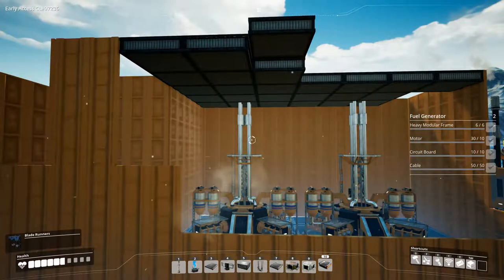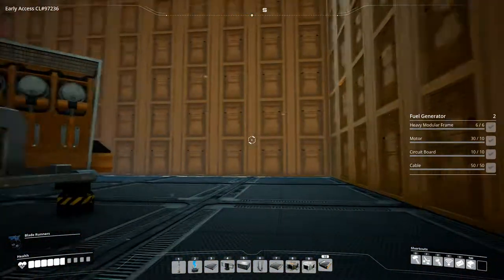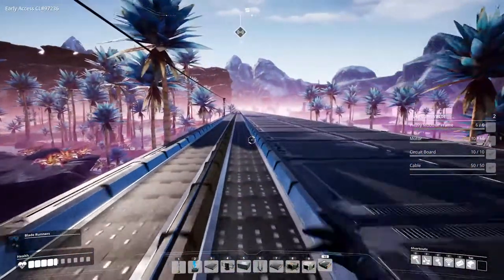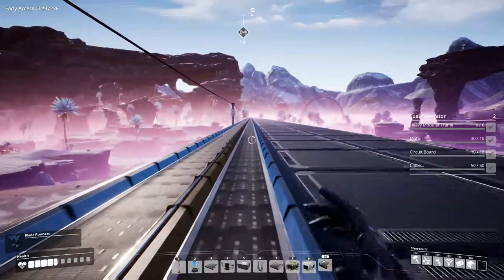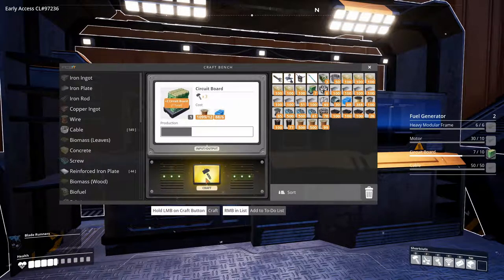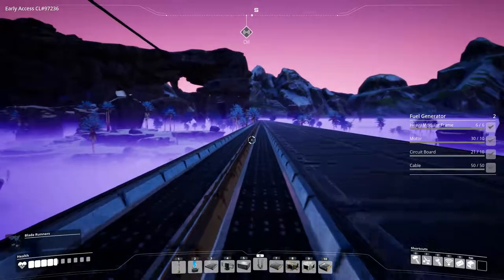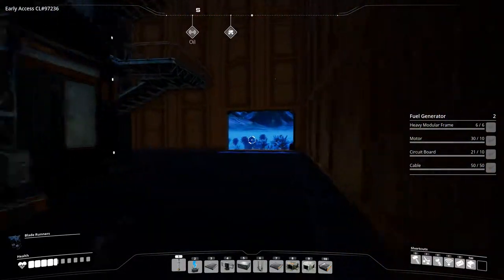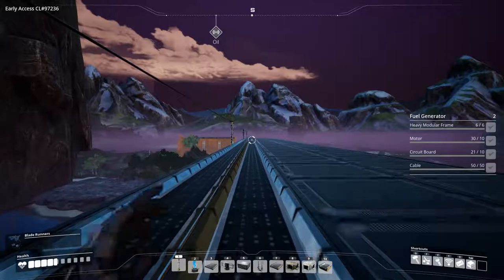Satisfactory Rocky Desert World Ep16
We slowly end the Coal power generator time. It's time for Fuel.

HANG OUT WITH ME ON TWITCH